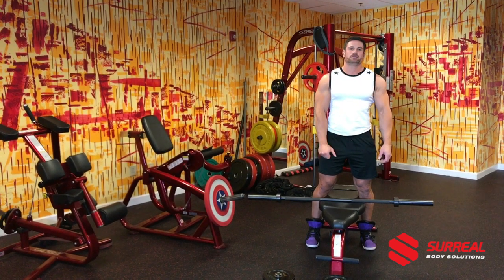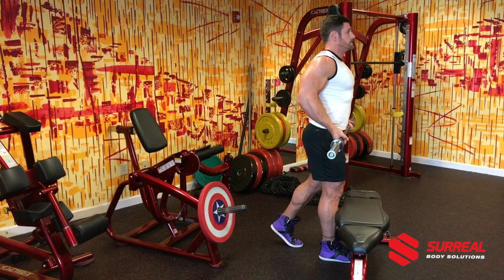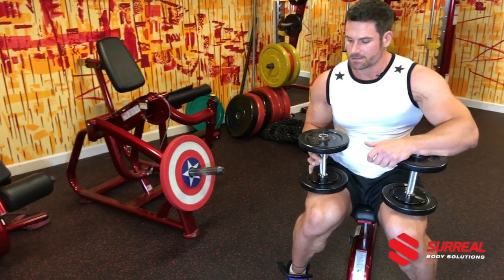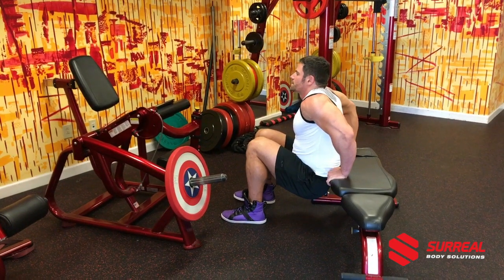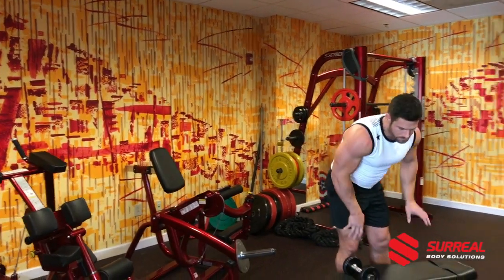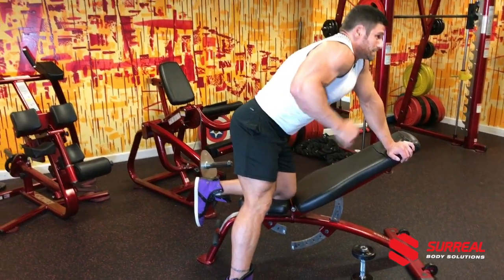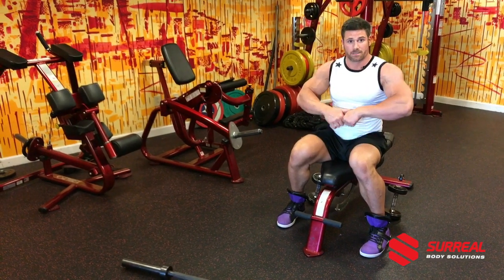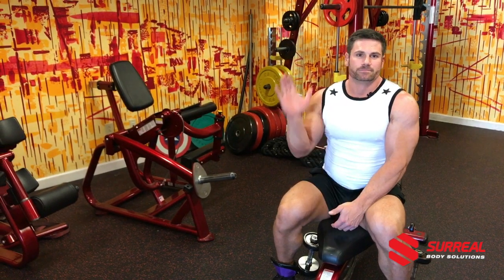6 Easy Exercises for the Home: Toning and Shaping the Arms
This video will show you a few easy exercises for the home or a gym.  The movements are simple and great for a beginner!